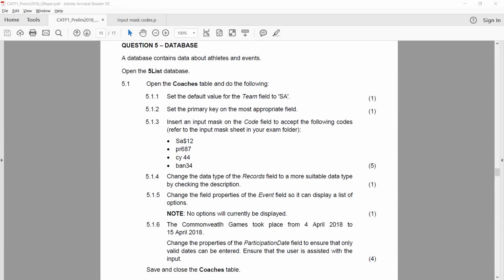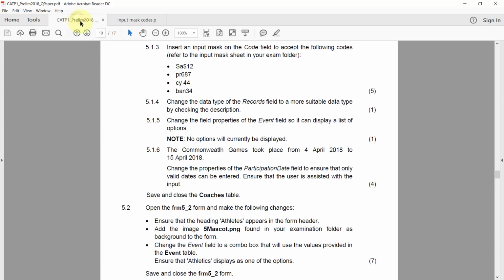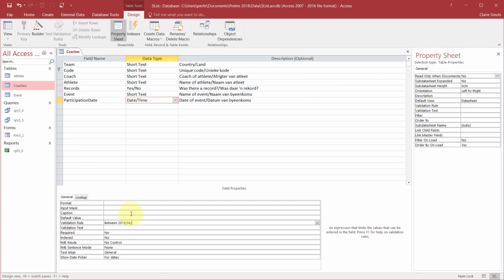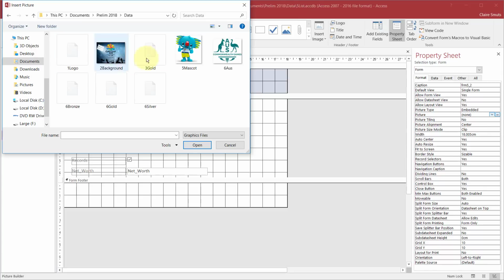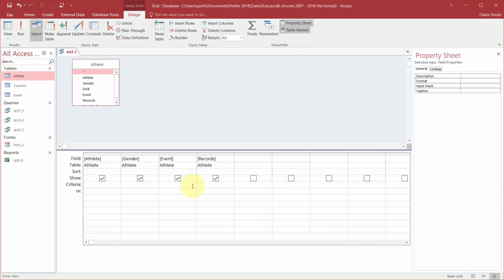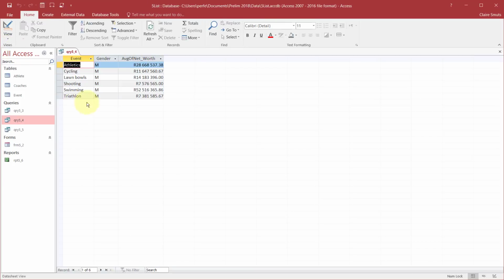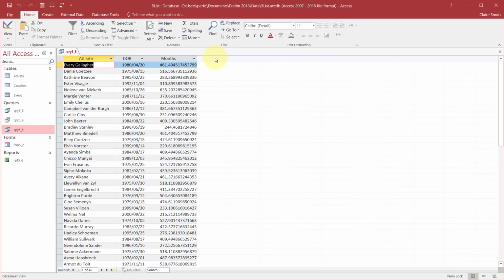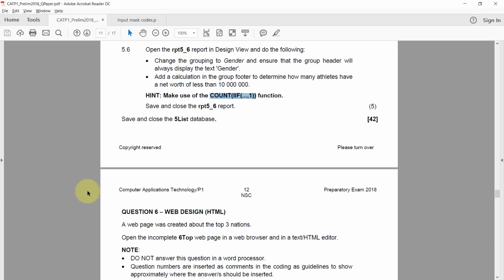Gr 12 Gauteng CAT Prelim 2018 - Q5 Access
Step-by-step demonstration with an explanation for the above-mentioned exam question. Please try the question yourself before watching the video - it's the best way to learn (paper & data Download the offline interactive video with player

Table of Contents (not mobile friendly):
00:00 - Introduction
00:28 - 5.1
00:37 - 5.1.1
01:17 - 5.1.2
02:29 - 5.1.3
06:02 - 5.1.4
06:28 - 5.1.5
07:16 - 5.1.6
11:15 - 5.2
15:46 - 5.3
19:36 - 5.4
23:14 - 5.5
27:19 - 5.6